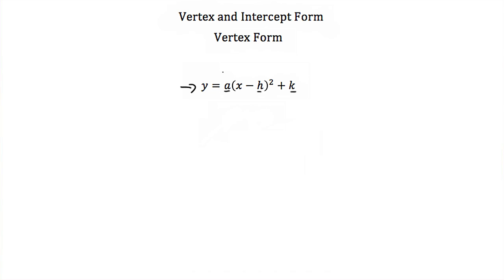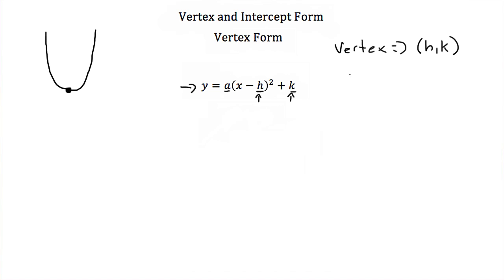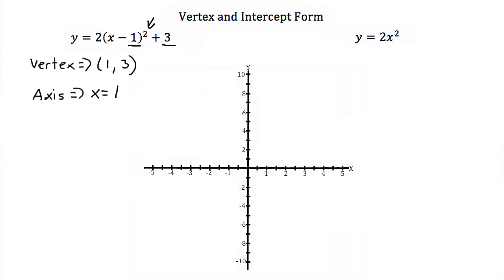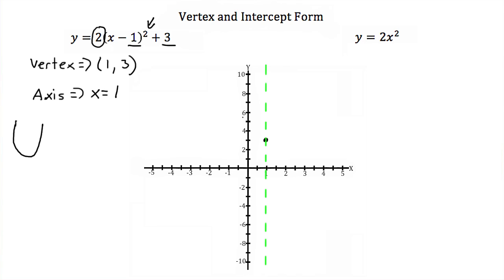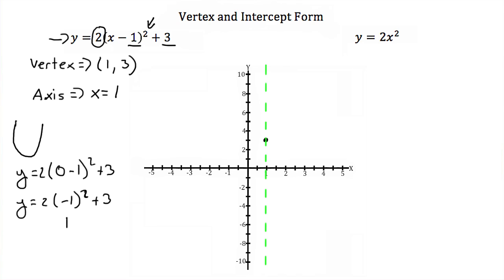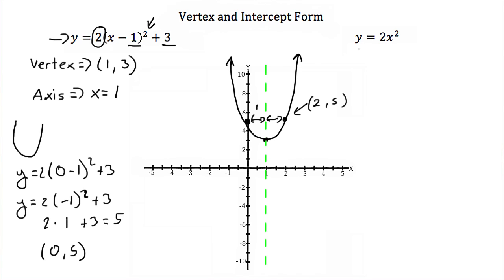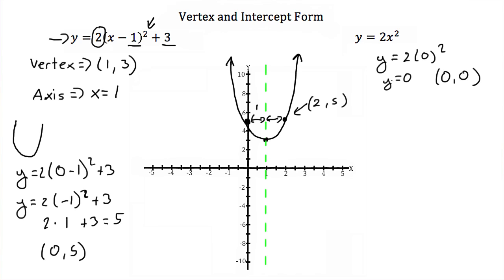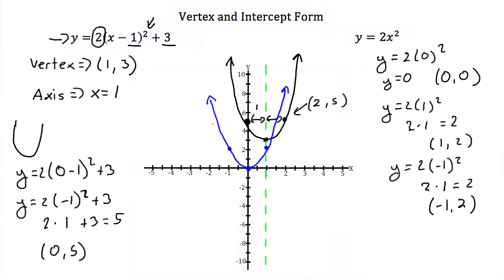Vertex and Intercept Forms PT 1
Click show more for Video Description:

Vertex and Intercept Forms: Vertex Form of a Quadratic Equation, Intercept Form of a Quadratic Equation, The F.O.I.L Method. PT 1of 2